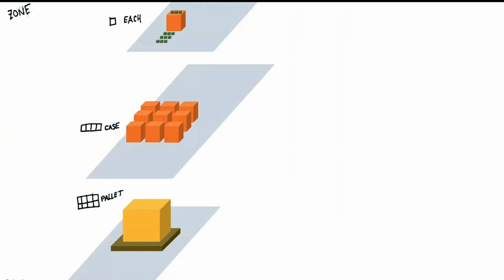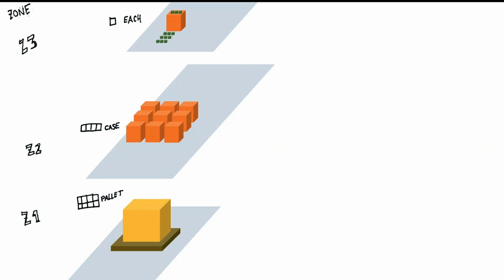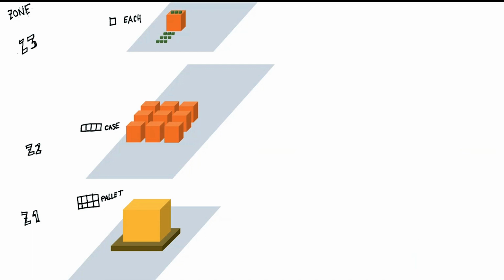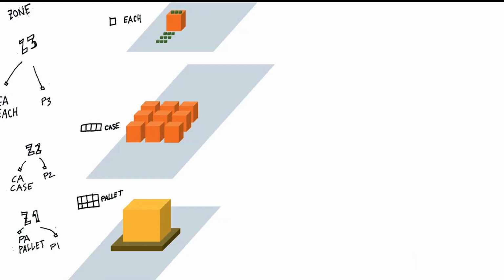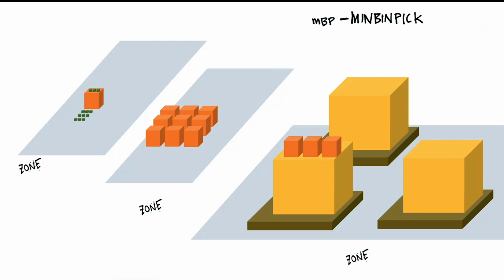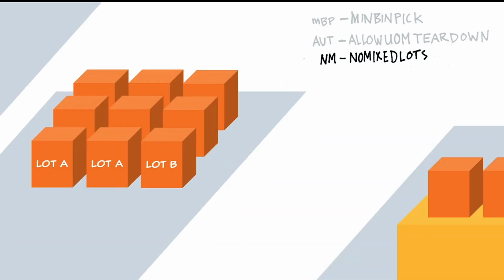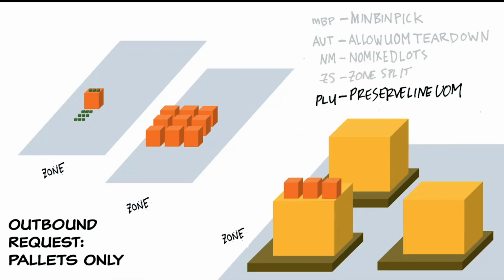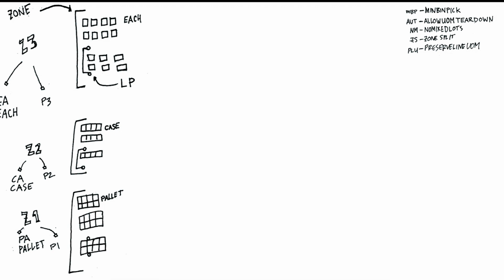Advanced Picking Explainer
This video explains advanced zone picking options in WithoutWire.